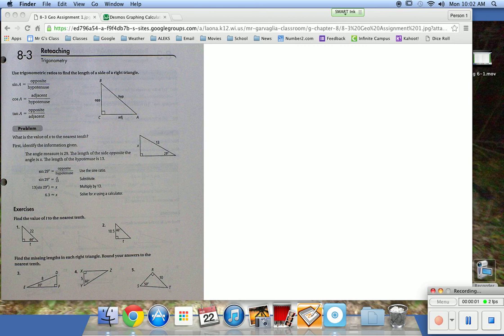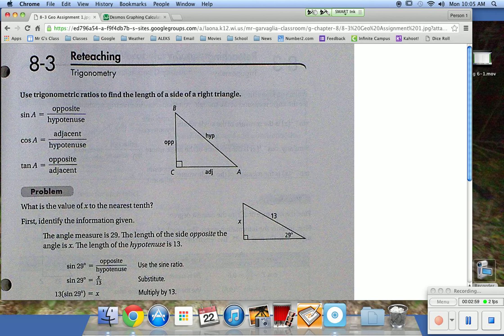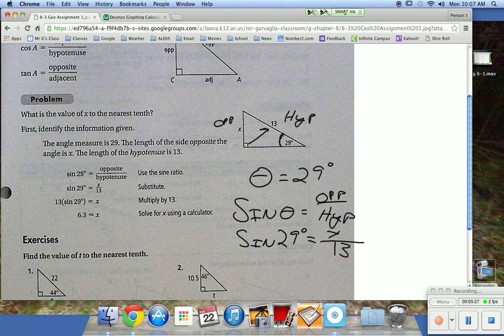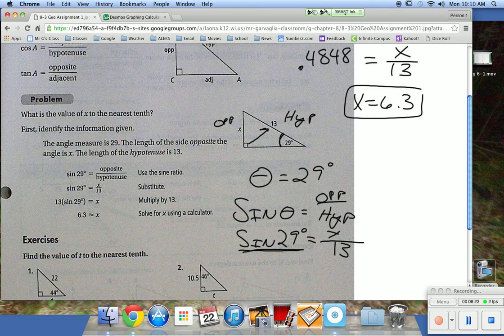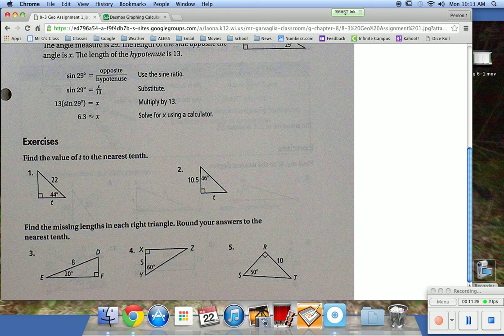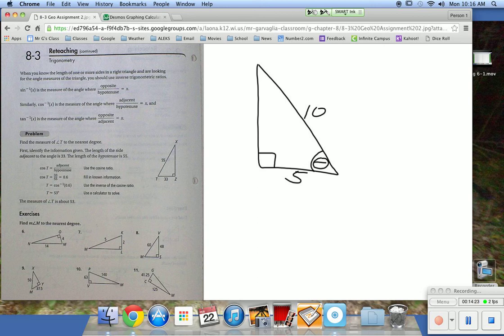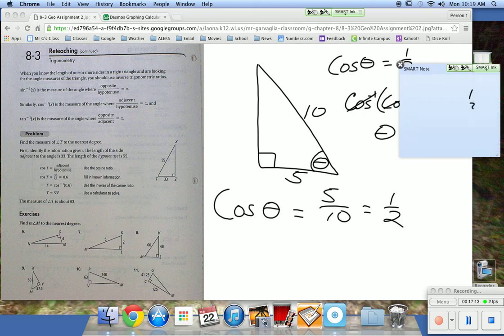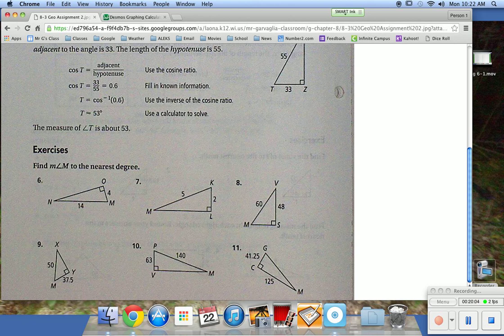Geo 8-3 recording